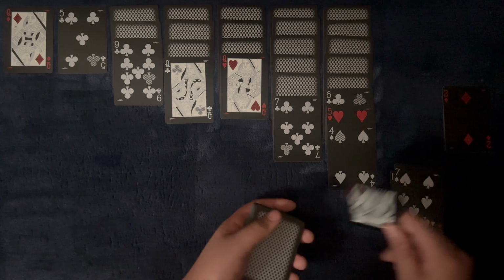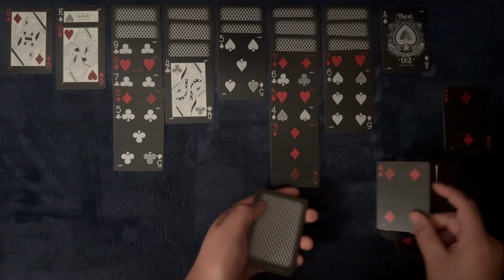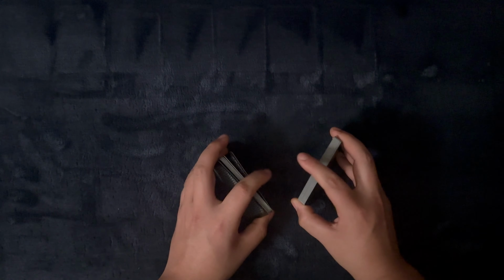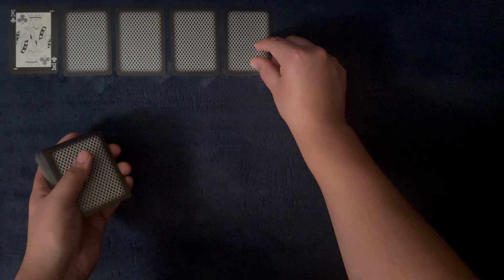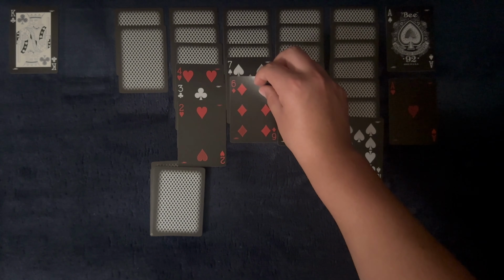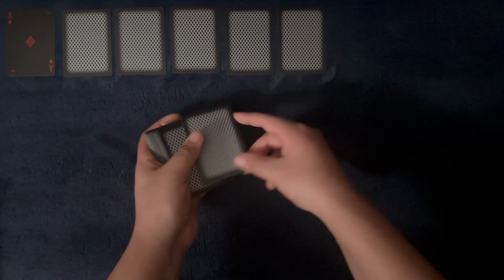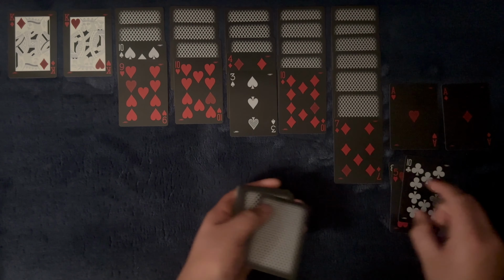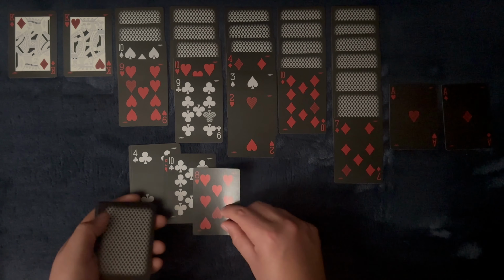The SILVER Bee Deck ~ ASMR Solitaire #472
Get yourself nice 'n' comfy and let’s play some solitaire.

Have yourself a peaceful, relaxing and sweet dream filled remainder of your night

For even MORE monke, check these out.
➡️These channels will be boomin' in the future. Read their description in the link and see if you want to come along :D

What is ASMR? ASMR is a feeling of well-being combined with a tingling sensation in the scalp and down the back of the neck, as experienced by some people in response to a specific gentle stimulus, often a particular sound. The more you know.ir